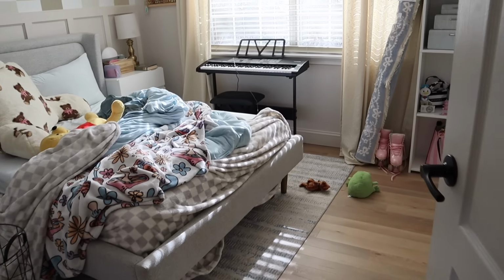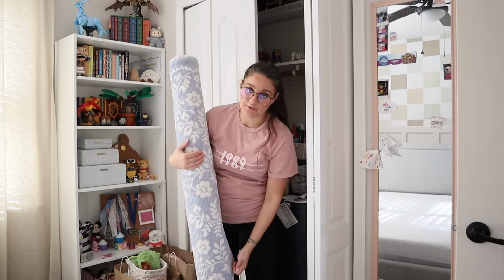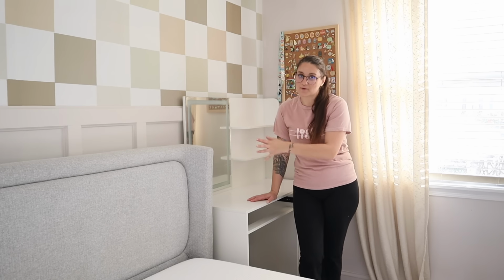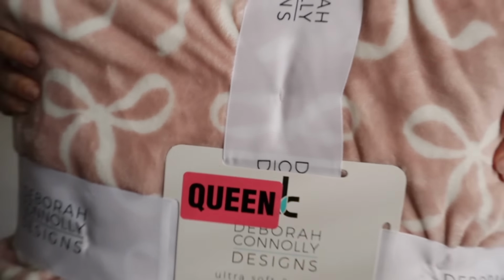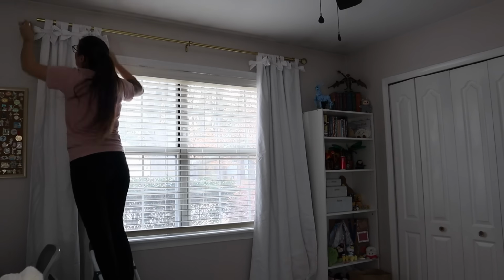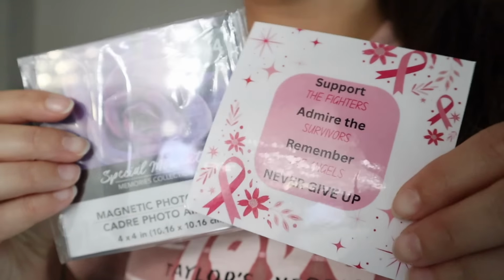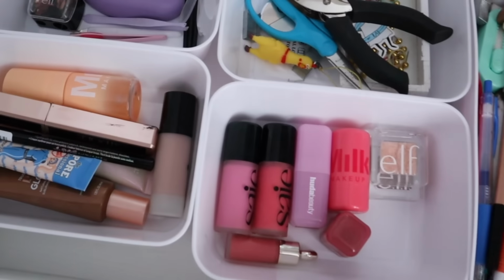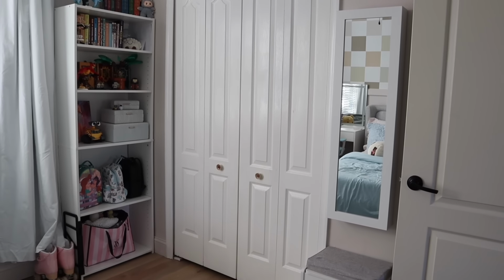SMALL BEDROOM MAKEOVER | REARRANGING, ORGANIZATION & STORAGE IDEAS | BEDROOM DECORATING IDEAS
I'm rearranging, organizing and decorating Kinsley's room for her birthday! She has a SMALL BEDROOM. It's not even a 10x10 room, so the smallest bedroom in our house, and she requested a bedroom makeover full of decorating ideas that speak to a more trendy, coquette middle school girl aesthetic. I also came up with some storage ideas and organization that makes her room feel much larger!  I hope that this gives you some bedroom layout and design ideas that might work in your small room!

Bed Frame
Desk Chair
Bow Bed Blanket
Bow Throw Blanket
Storage Mirror